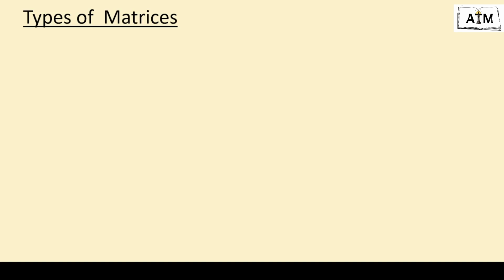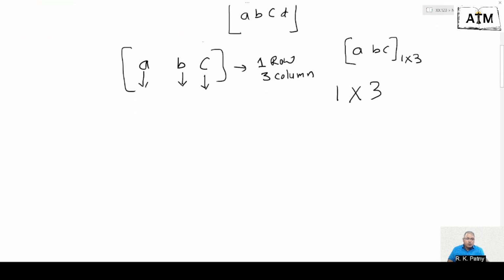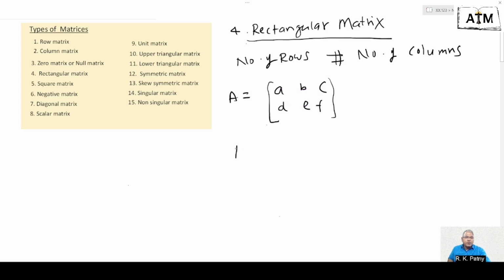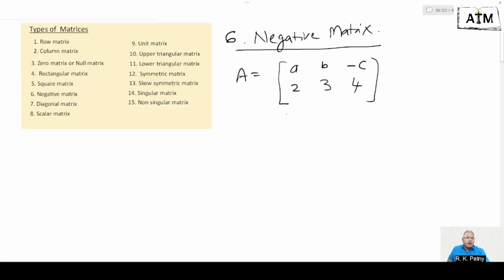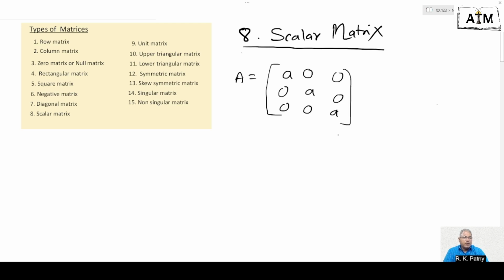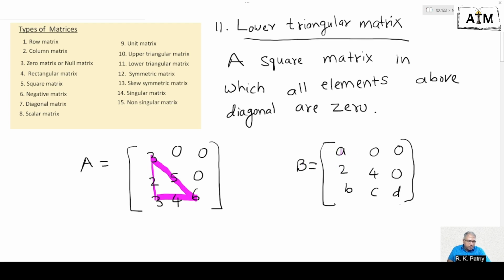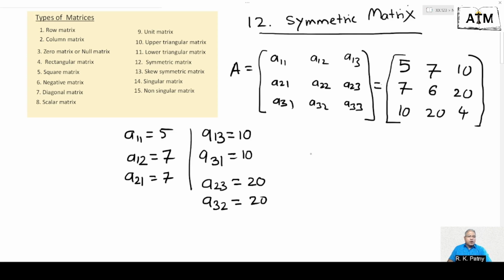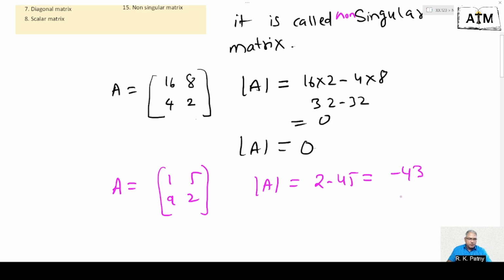Introduction and types of matrices / Types of matrices and introduction of matrices / Episode -1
Introduction to matrices   and type of matrices. In this video I   explained,   why to study matrices , type of matrices  along with definition of each type of matrix. I have given example for each type of matrix.
# Mathematics    #  matrices   #  whatismatrix # typeofmatrix #   Differenttypesofmatriceswith examples..

 Topic : -  Matrices introduction  and types of matrices

Topics covered :
1.  Introduction to matrices
2.  why to study matrices ,    types and definition of matrices
3. row matrix with example
4. column matrix with example
5.zero matrix with example
6. rectangular and square matrix with example
7. Negative matrix with example
8.Diagonal matrix   with example
9. scalar and unit matrix with example
10. upper and lower triangular matrix with example
11. symmetric and skew matrix with example
12. singular and  non-singular   matrix with example
13.  example of each type of matrix   with example

 Standard/grade : 11th,12th , engineering diploma, Dear students , in this video I took efforts  to explain meaning and concept of   different types of matrices. Example of each type of matrix.